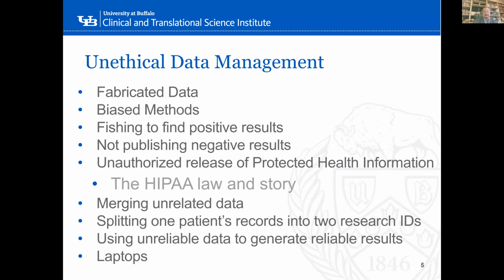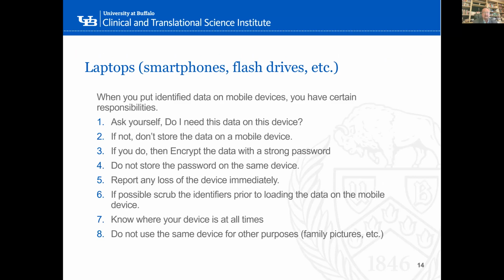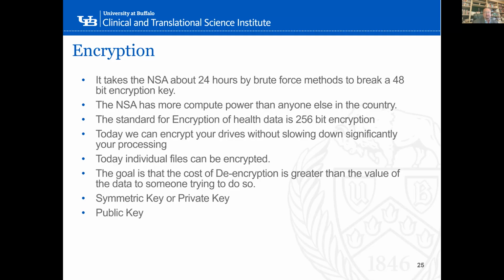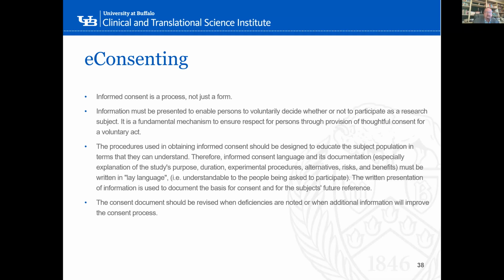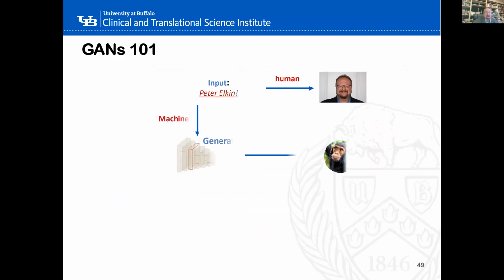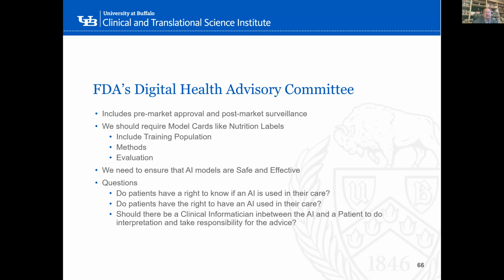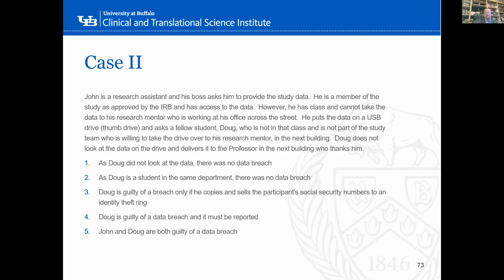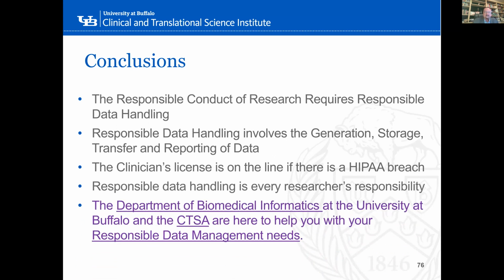Responsible Data Acquisition and Mgmt. (Responsible Conduct of Research Series 2025, Workshop #5)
On April 7, 2025, Peter L. Elkin, MD, Professor and Chair, Department of Biomedical Informatics and Professor of Internal Medicine, Jacobs School of Medicine and Biomedical Sciences, discussed how to acquire, handle and publish sensitive health data, including Protected Health Information.

*Those interested in receiving a free micro-credential in Responsible Research, please